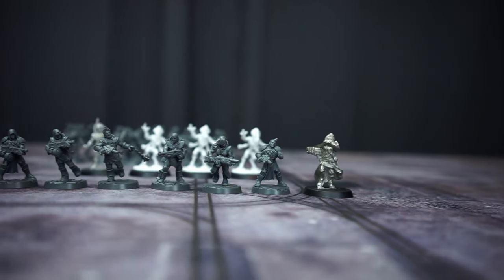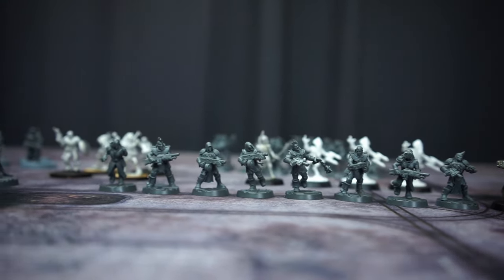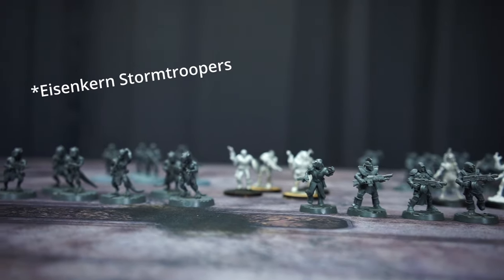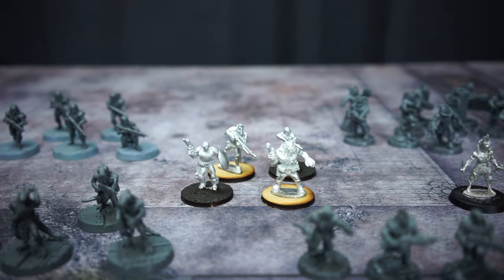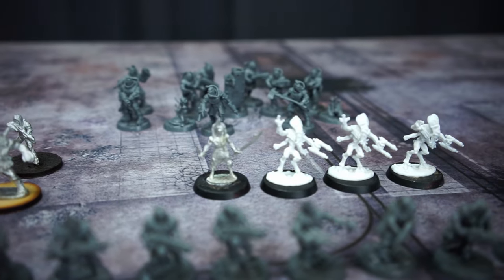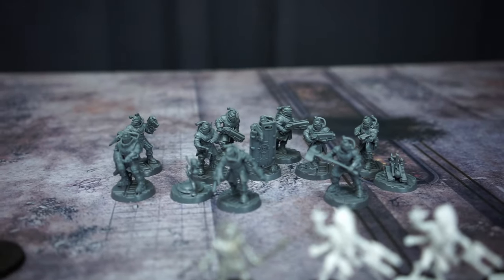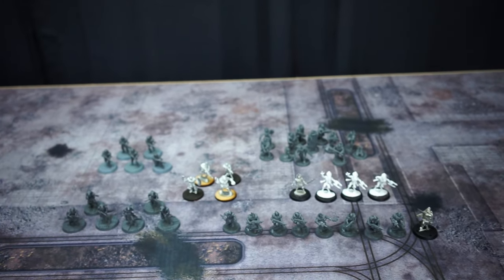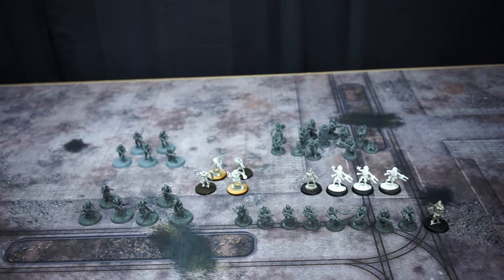Shanes Entry for the Mini Warmutt Painting Challenge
In this quick video, Shane show's his entry to the Great Mini Warmutt Painting Challenge!

◼'Shaaz Plays' streaming some Thursday's at 7.30PM AEST◼

◼Intro and Outro lyrics written, recorded and performed by Mayamiko◼